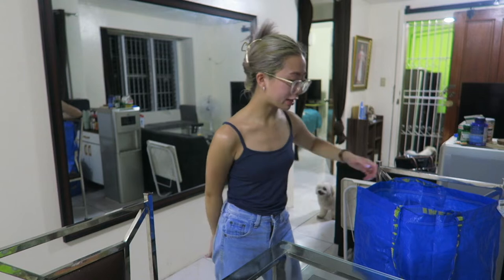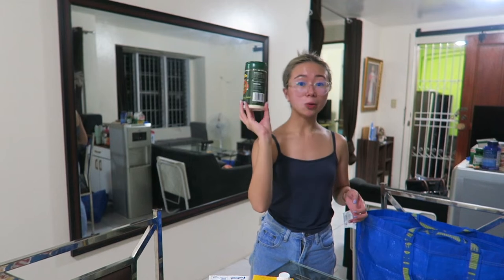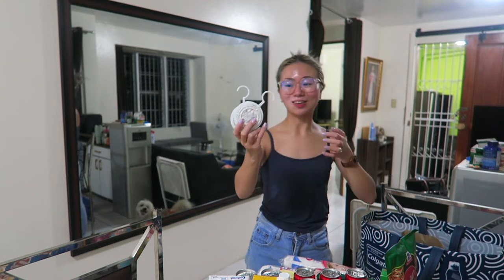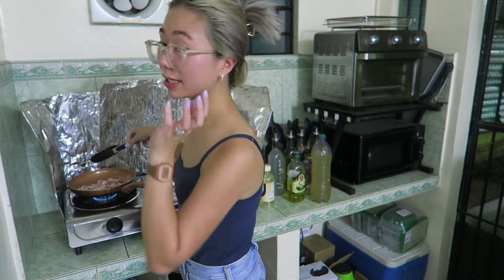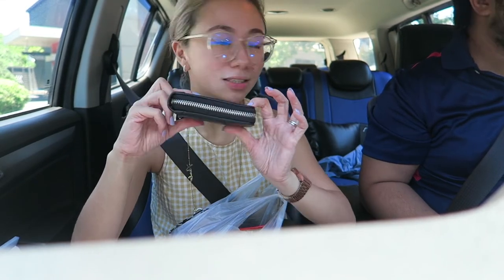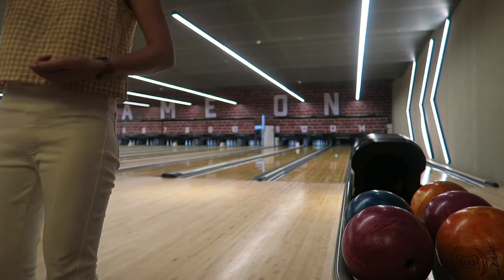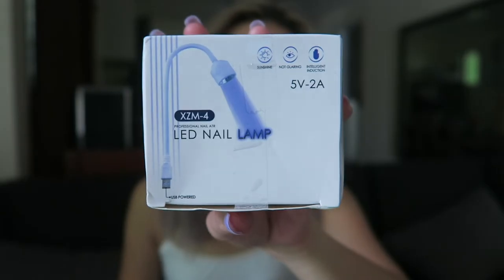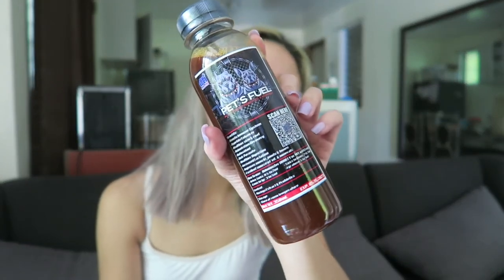My Nail Fell Off While Bowling! 😫 - Paula Angelica Vlogs